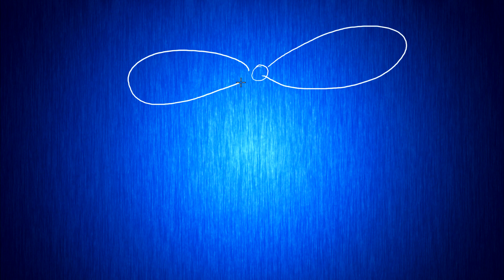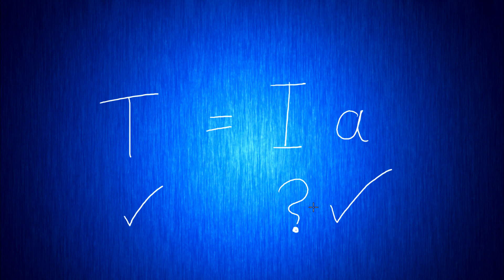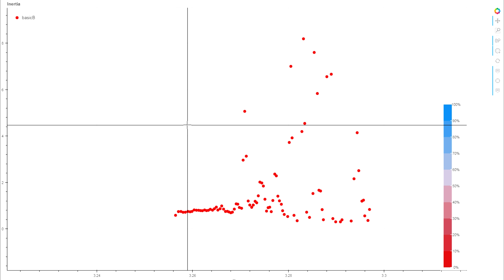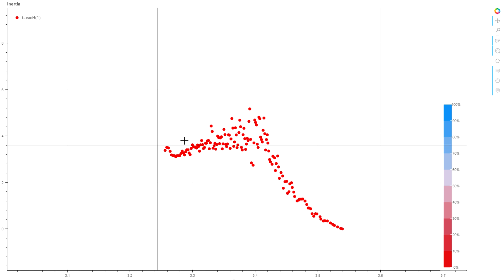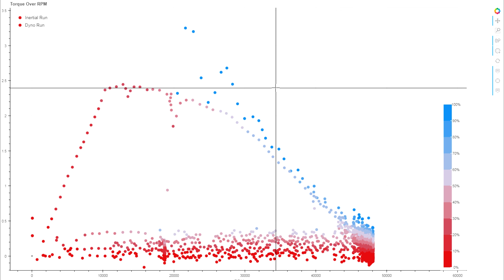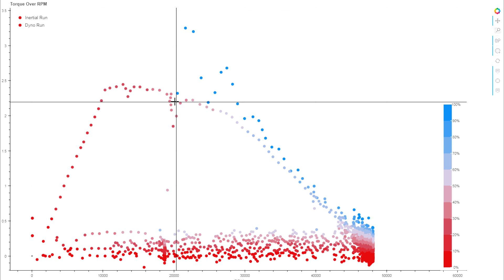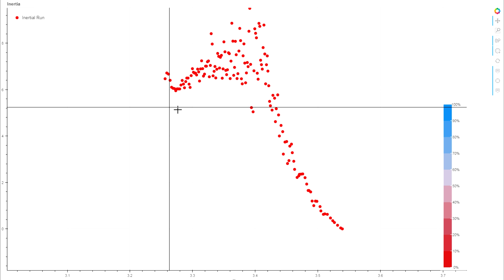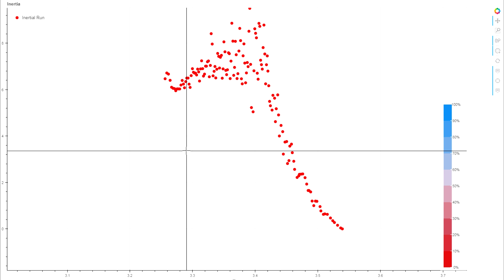Calculating motor inertia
Having a look at what the moment of inertia is on a prop and motor, and showing how we can accurately calculate it based on our bench tests